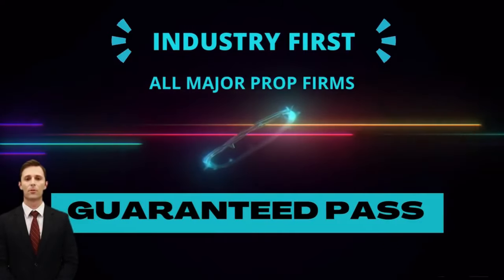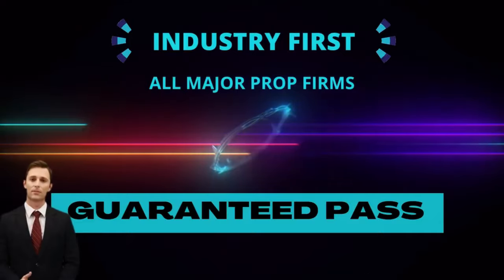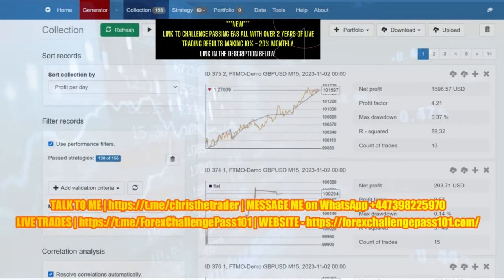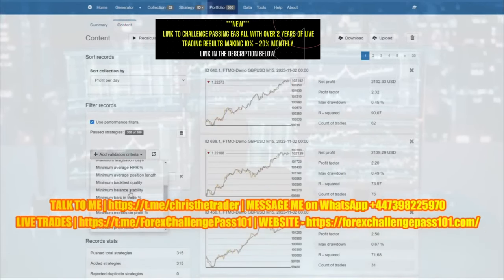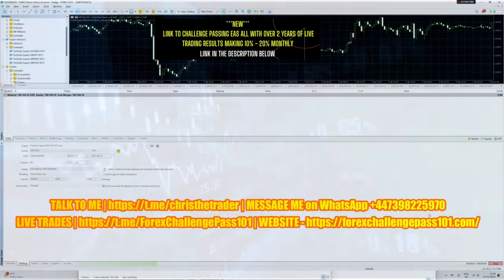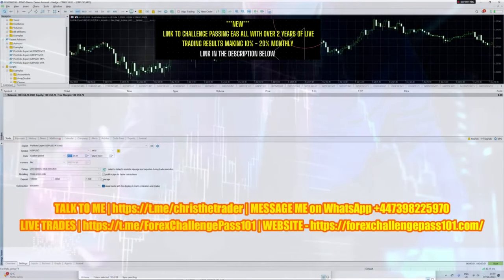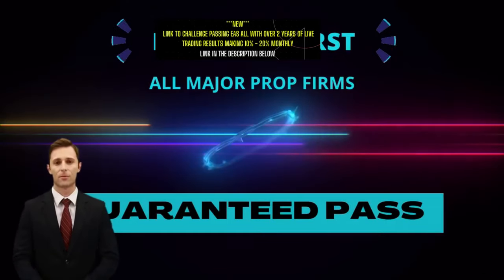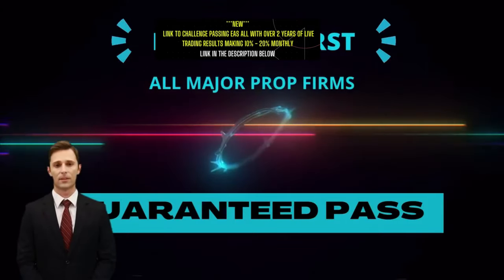GUARANTEED Prop Firm Challenge Pass or a FULL Refund of our Fees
This video will show you our GUARANTEED Prop Firm Challenge Pass or a FULL Refund of our Fees

00:40 Major announcement about our challenge services
02:00 How 300 EAs work in harmony
02:50 Starting the strategy test in MT4
04:00 A better understanding of risk management

In this video, I showed you:
✔️ How to Get a GUARANTEED Prop Firm Challenge Pass
✔️ How to pass ANY challenge
✔️ How to ttrade your funded account

Remember that past performance does not guarantee future results! Even if you see a robot profiting today, does not mean it will profit tomorrow!

⚠️Do your due diligence before deciding which Forex Robot you will use for trading.

So, I might receive a tiny commission if you use my links. But there is no additional charge to you! Thanks for supporting my work. Your support allows me to keep recording the videos weekly.